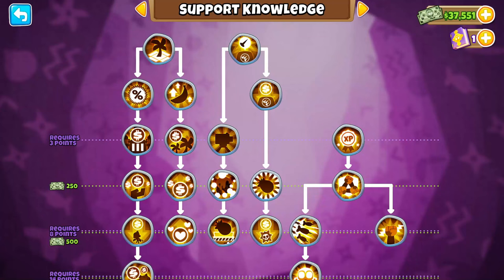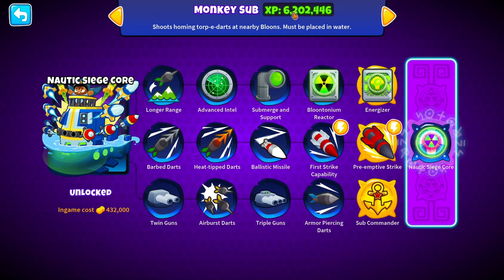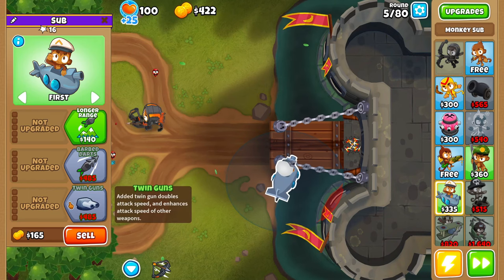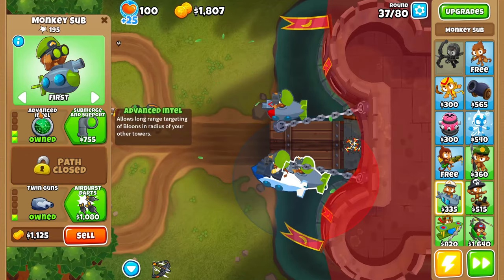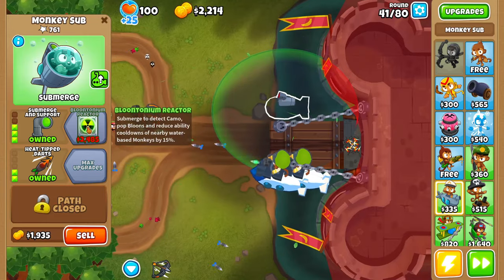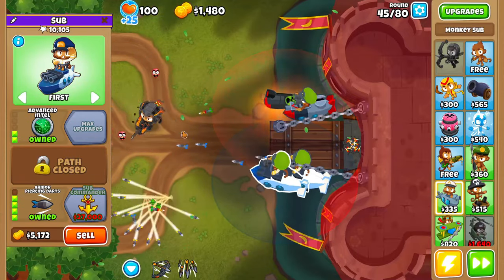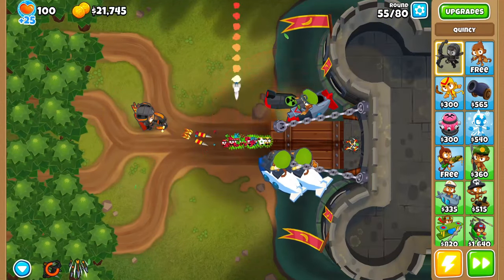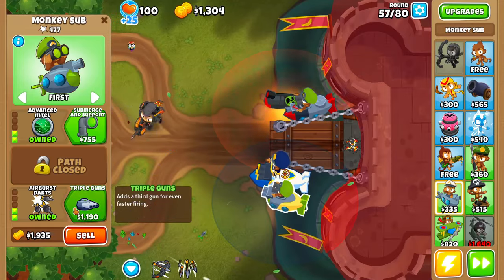BTD6 - The BEST Way to GRIND XP for The SUBMARINE MONKEY PARAGON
BTD6 but this is my take on the BEST way to grind XP for The Submarine Monkey Paragon AKA The NAUTIC SIEGE CORE.

USE CREATOR CODE "ANDYAREGAMER" TO SUPPORT ME!